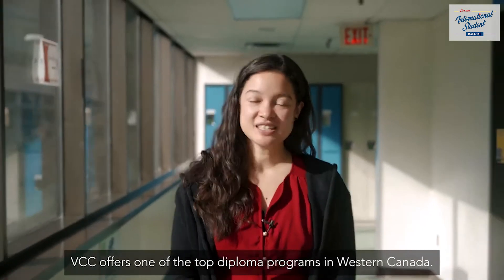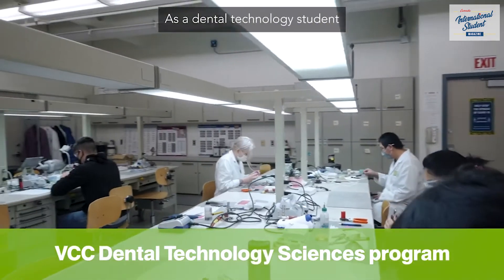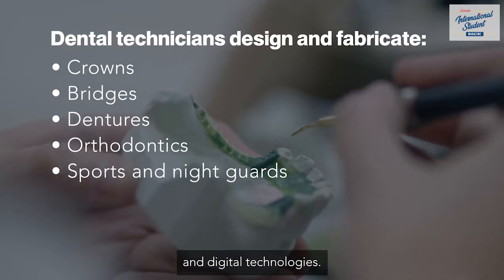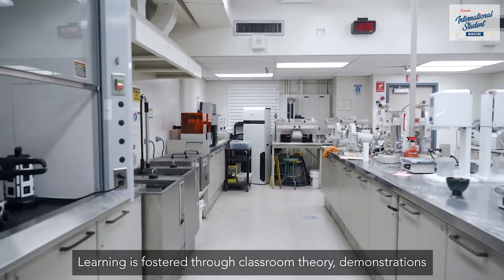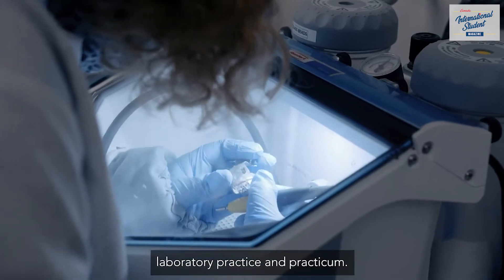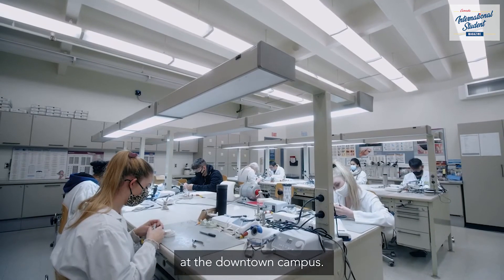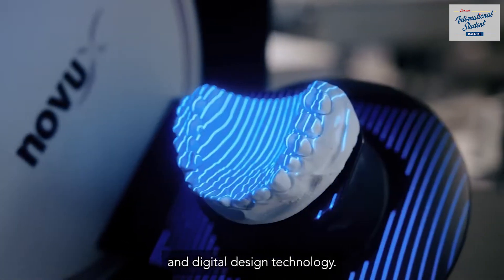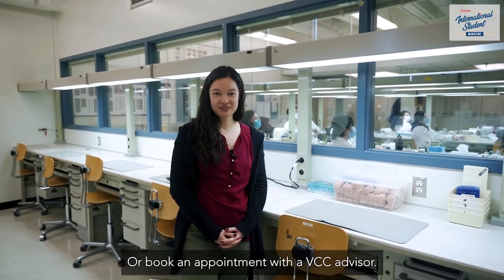Dental Technology Sciences Tour at Vancouver Community College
▬▬▬▬ CISM Global ▬▬▬▬
For additional information on international student life in Canada, check out our digital channels!